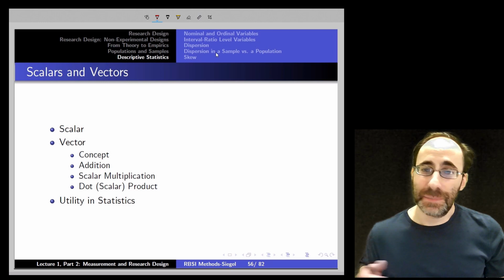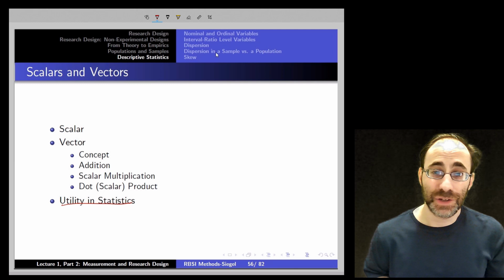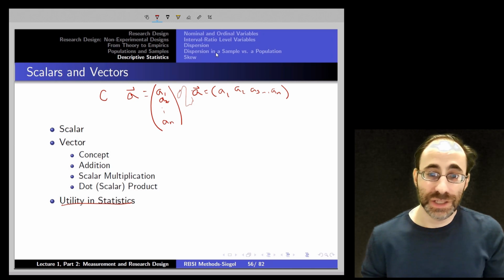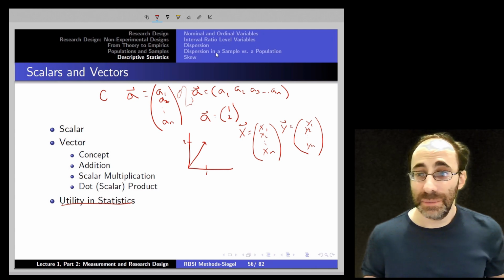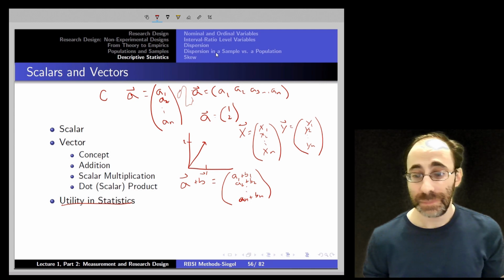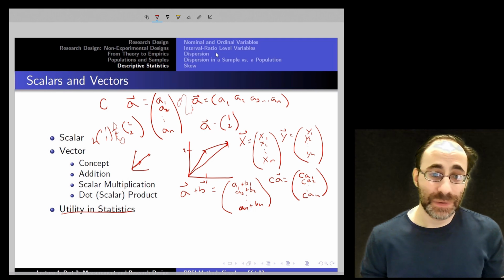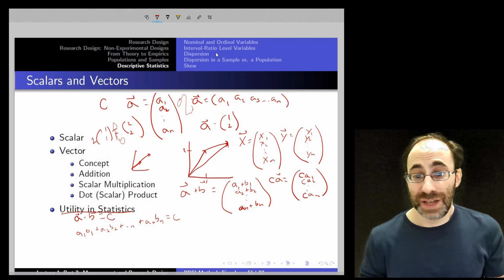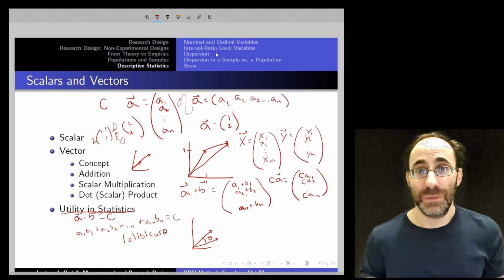Intro to Empirical Methods Lecture 1, Module 14: Scalars and Vectors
Mathematical foundations: what are vectors and why are they useful?